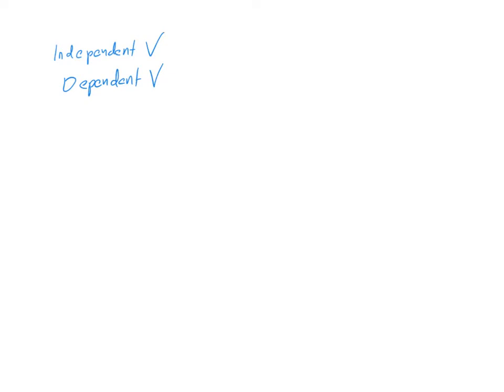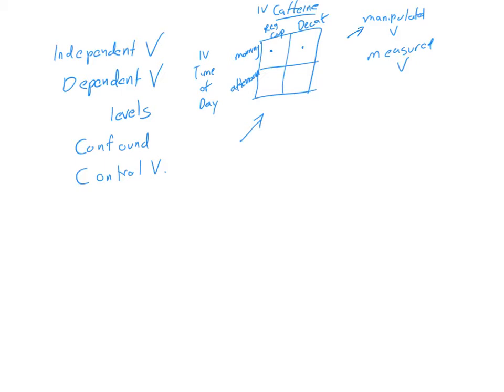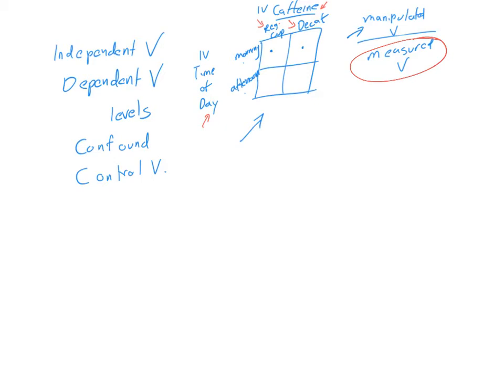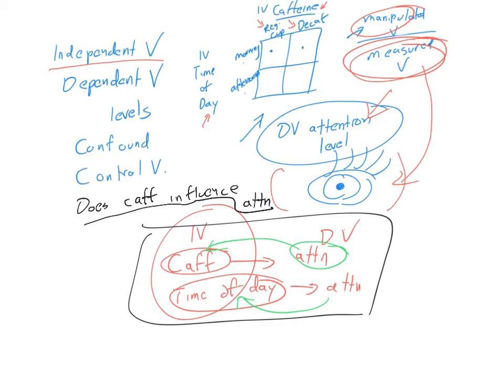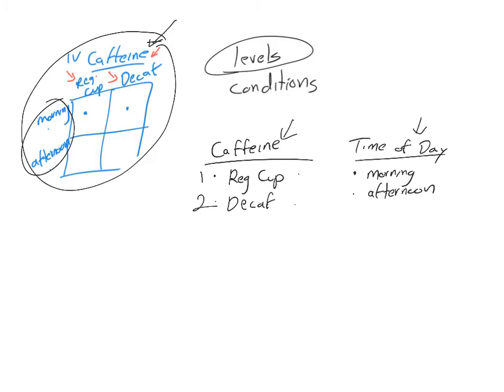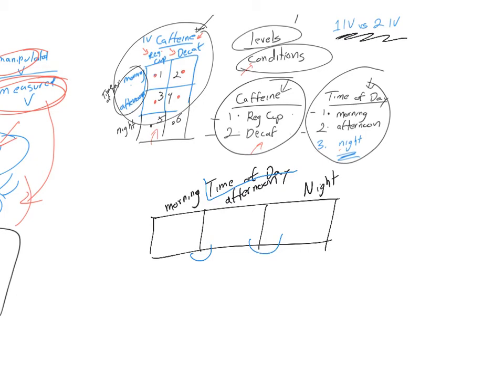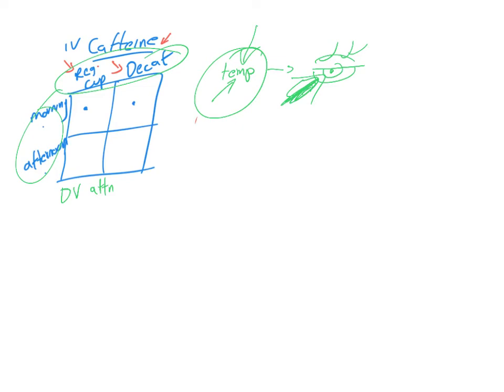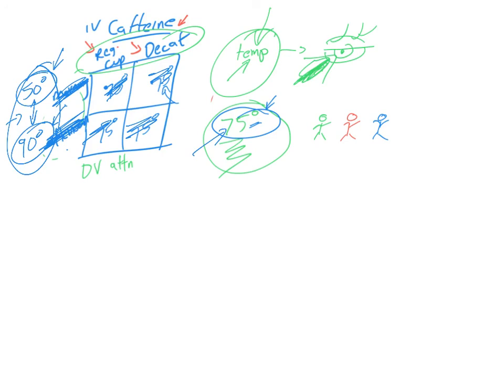Important Terms (levels, IVs, DVs, and variables and terms to know.